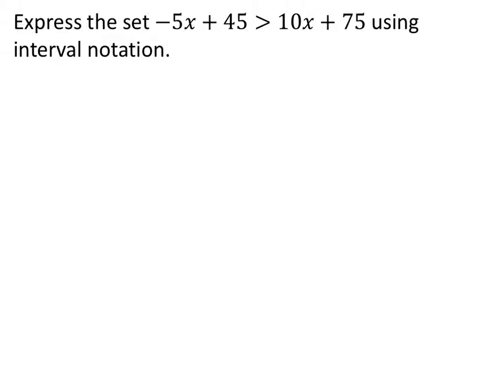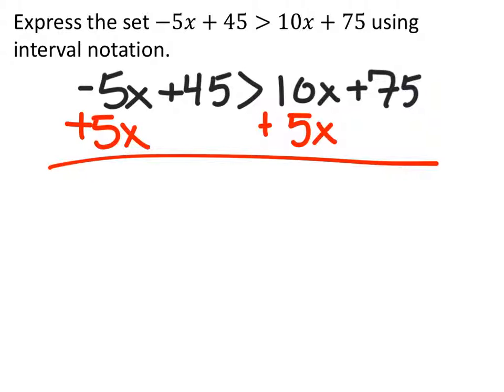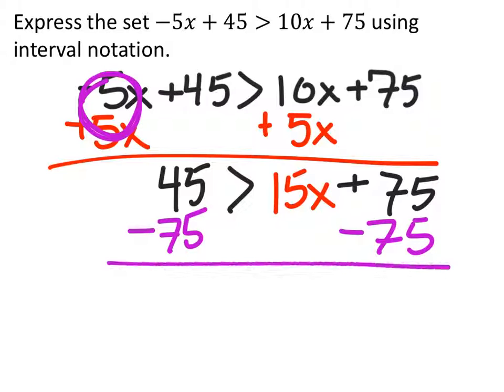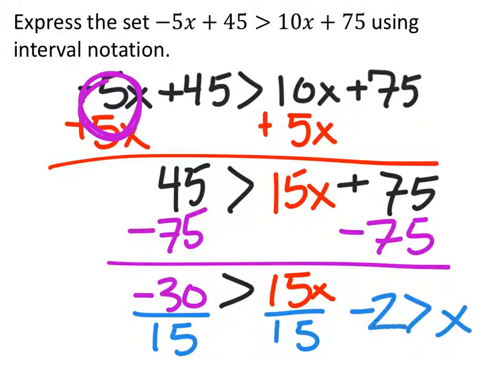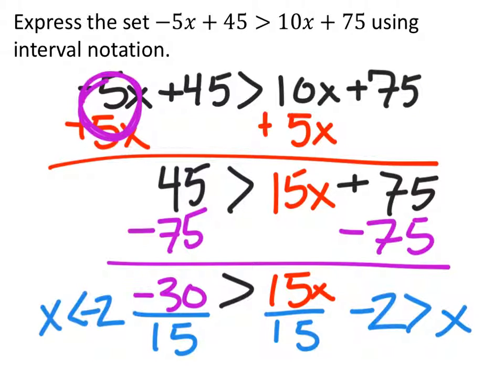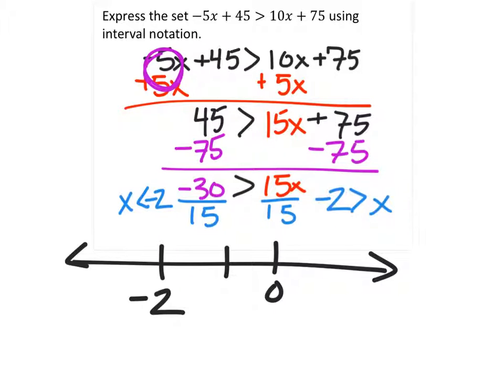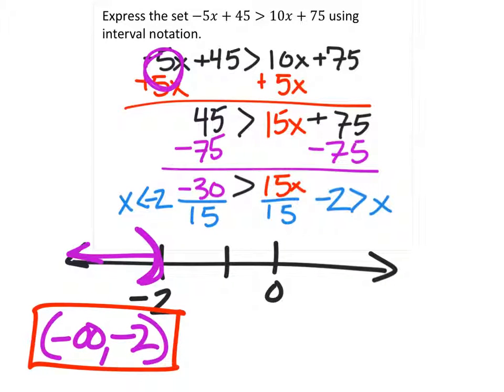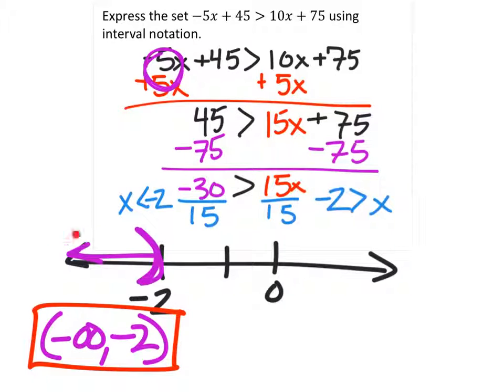How to Solve an Inequality (Using Interval Notation): -5x+45 Greater Than 10x+75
The problem: Express the set −5𝑥+45 Greater Than 10x+75 using interval notation.

The solution: (-infinity, -2)